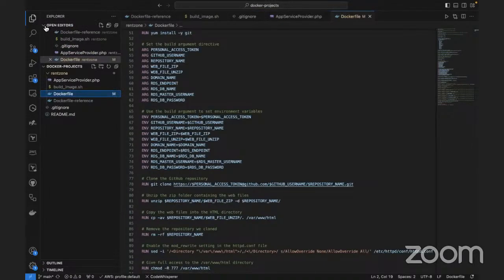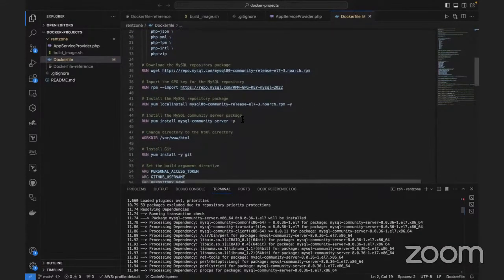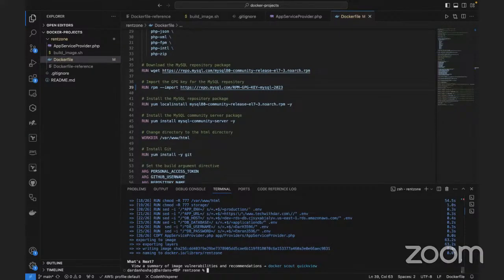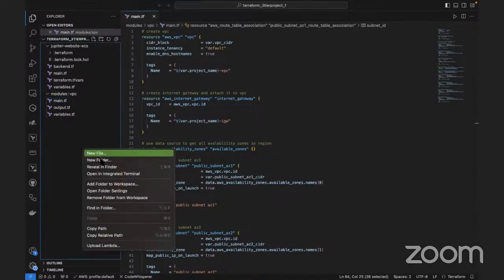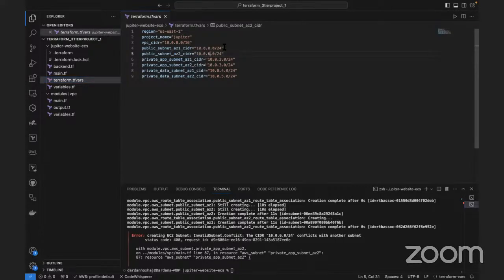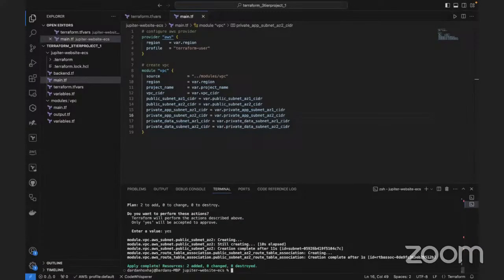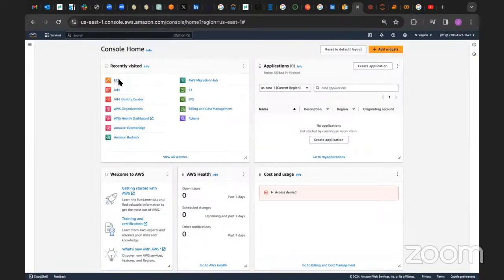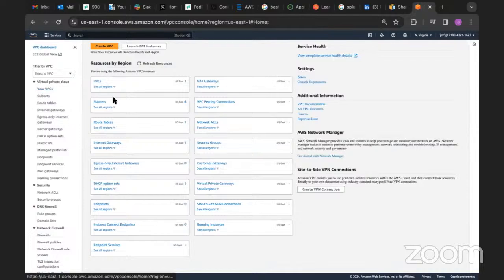AOS Note Live Stream